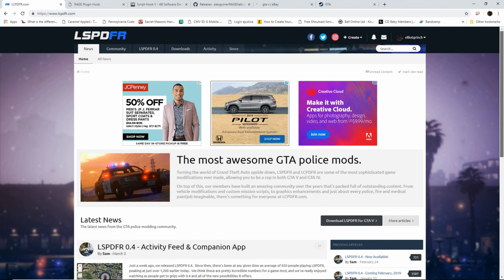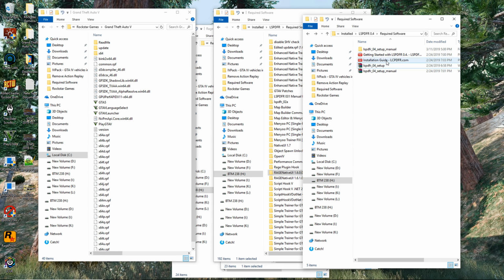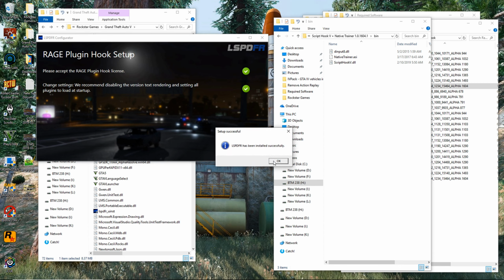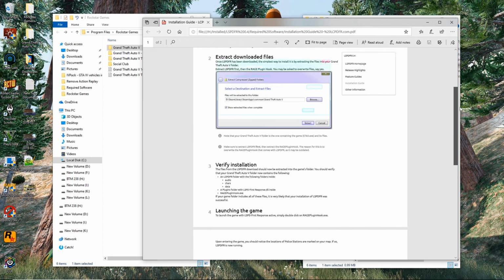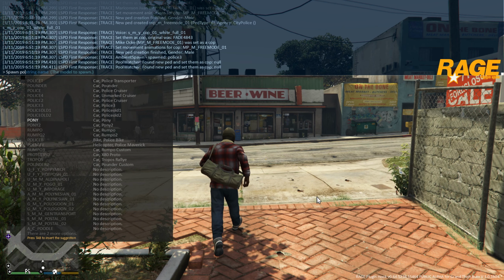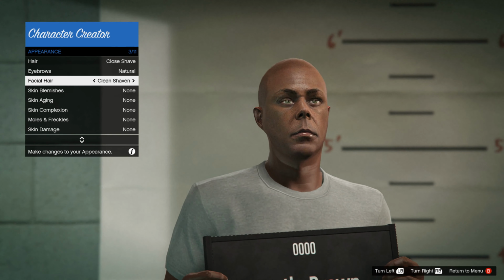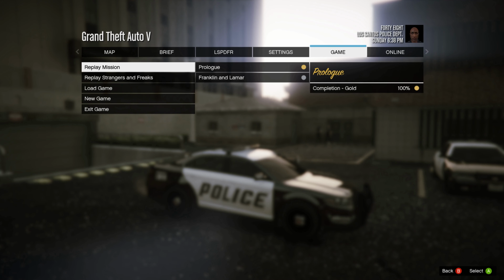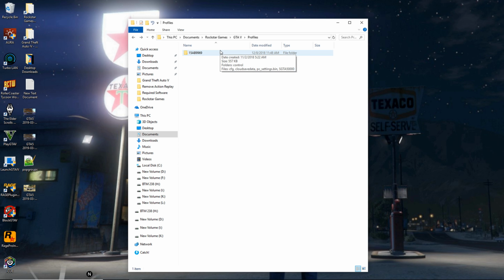GTA V GTA 5 LSPDFR How to install LSPDFR 0 4 and Crash Fix Tutorial 6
Just A simple how to on how to install LSPDFR 0.4. Also a crash fix that I encountered when trying to launch LSPDFR 0.4. Play GTA 5 as law enforcement.

Donations are greatly appreciated and will help for me to continue providing content!

Mods used